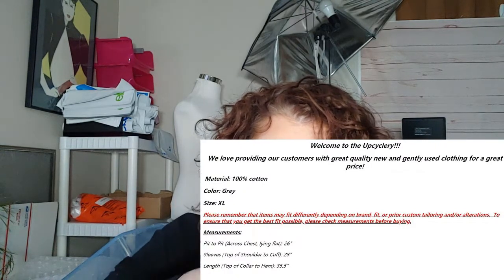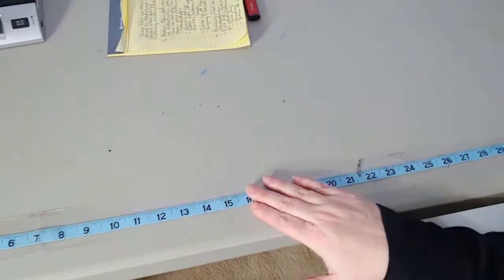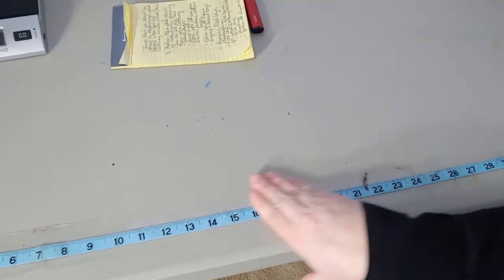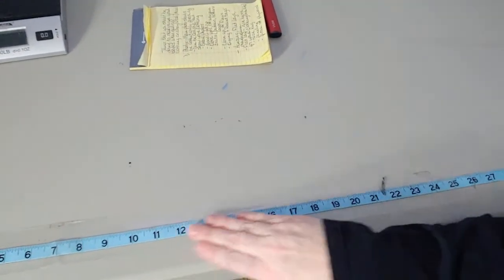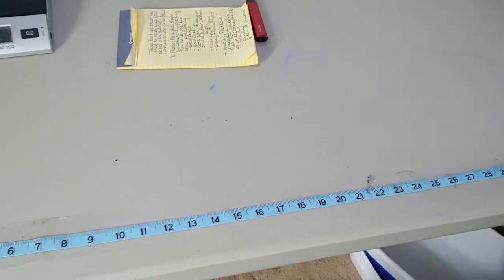2 Small But Important Things That Every Listing Needs When Selling Clothing | Full Time Reseller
Hey guys,  While looking through Posh the other day, I realized the importance of a good listing.  These are 2 important things that you should do when listing clothing online.